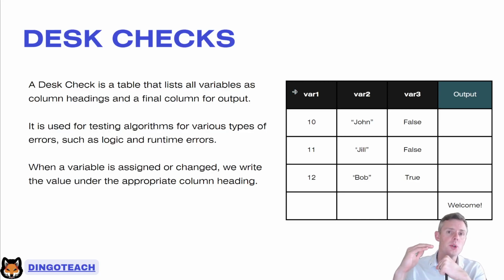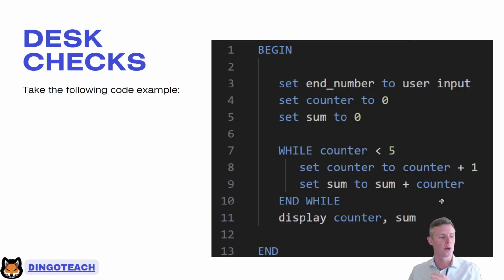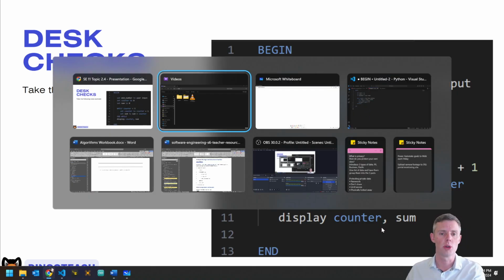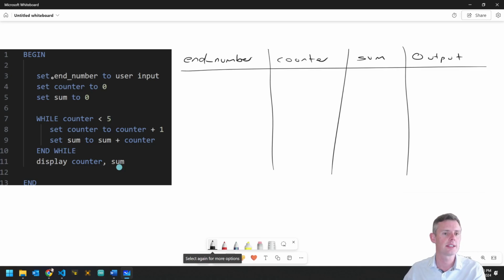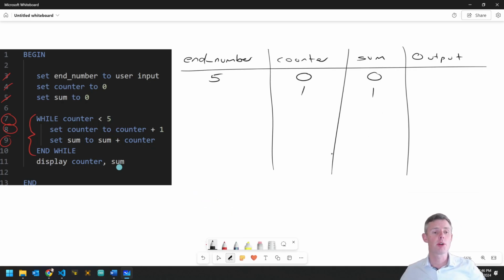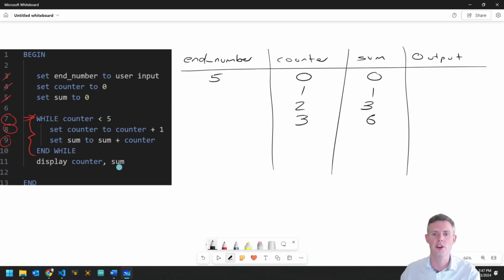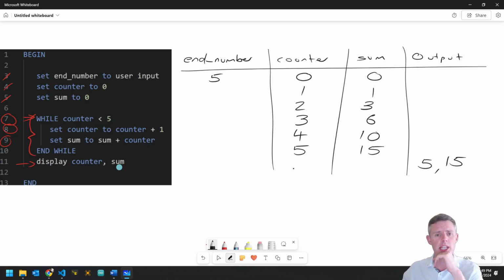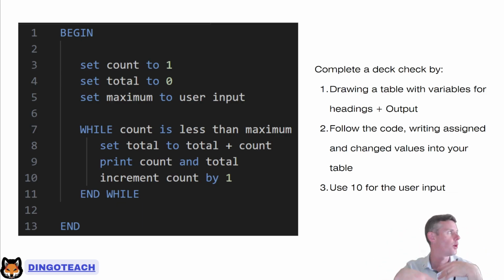NSW Software Engineering Topic 1 Software Design: Algorithms - Desk Checks